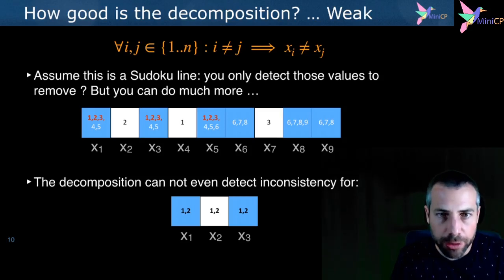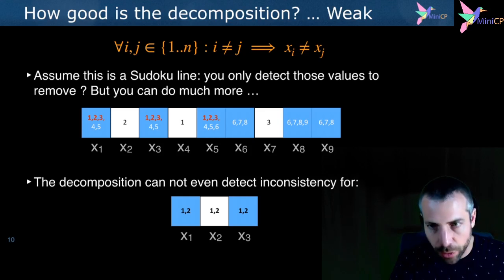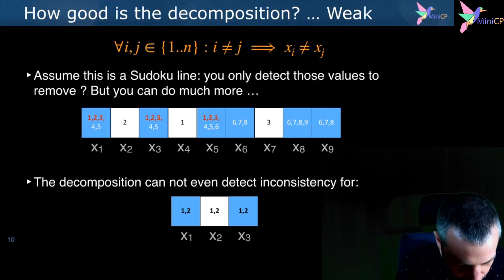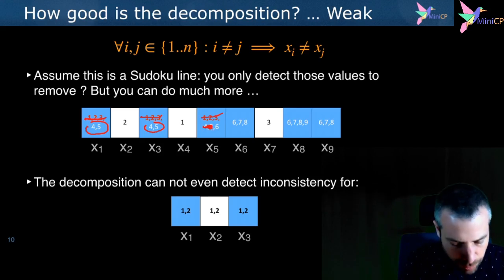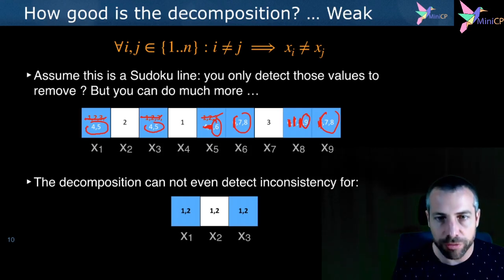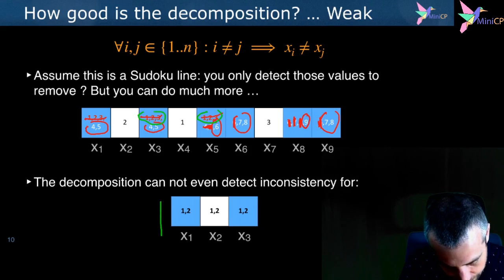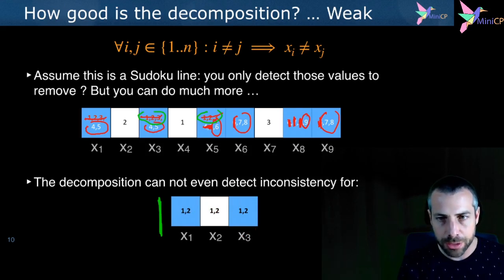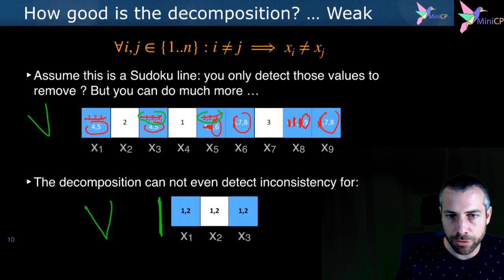lecture6 03 alldiff dom consistent intro